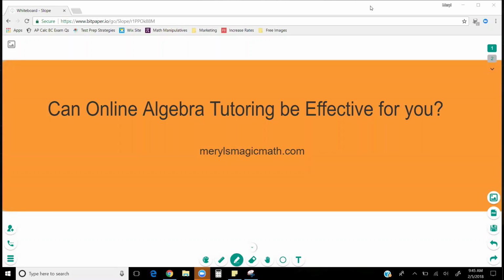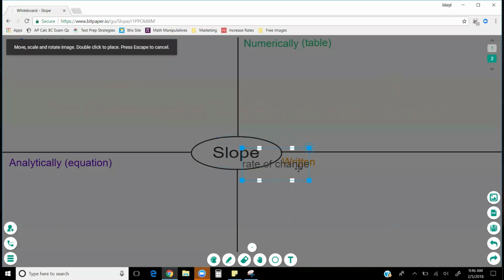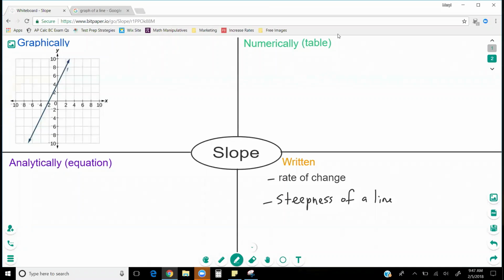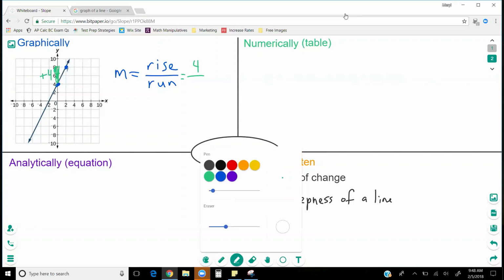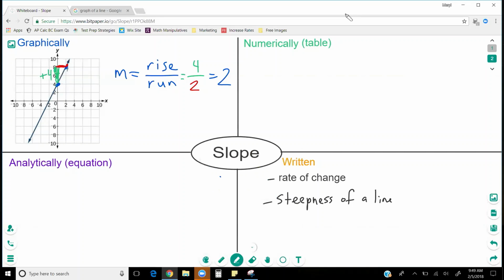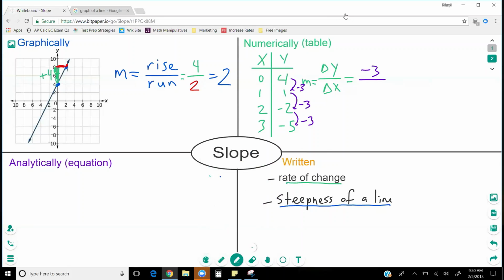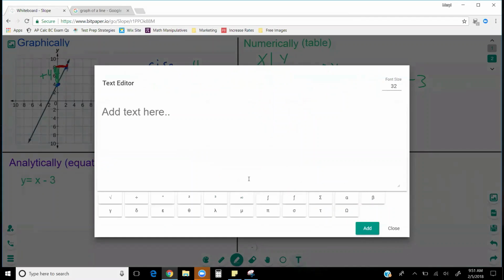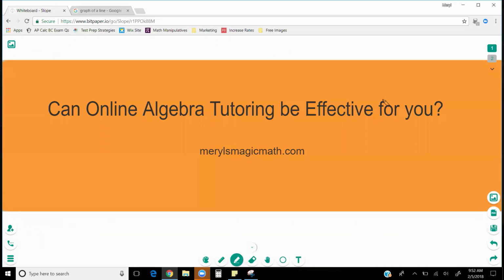Online Algebra Tutor: Slope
Meryl is an online algebra tutor who demonstrates solving for slope from multiple representations.